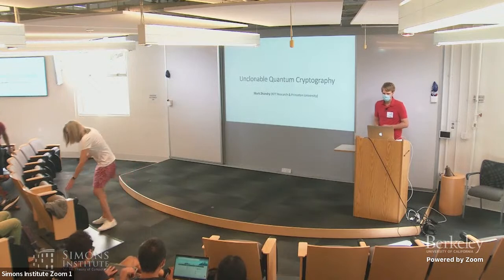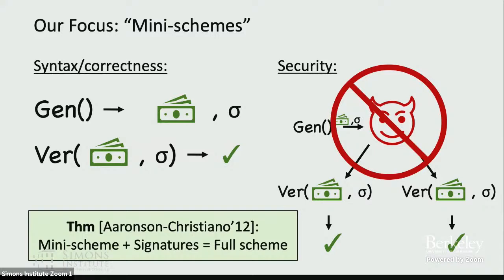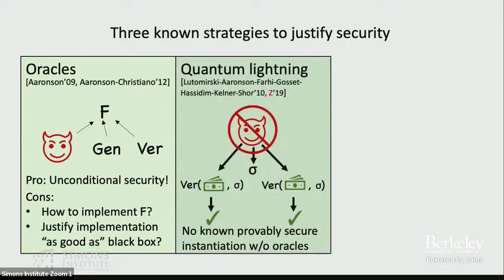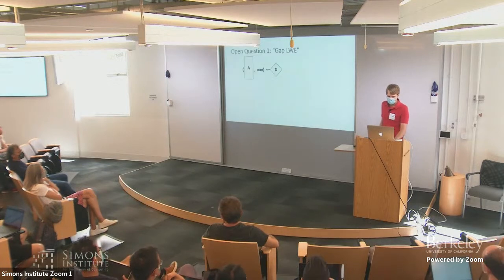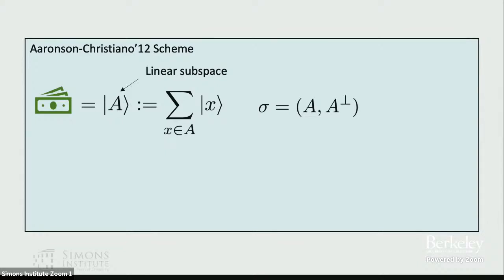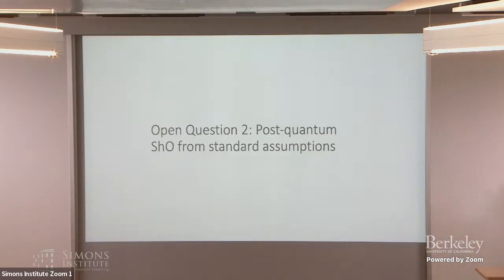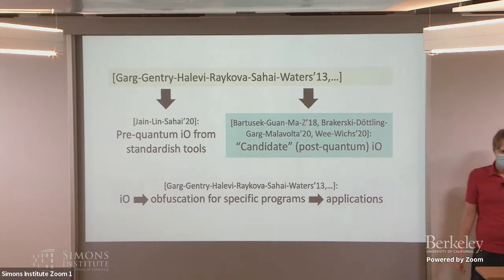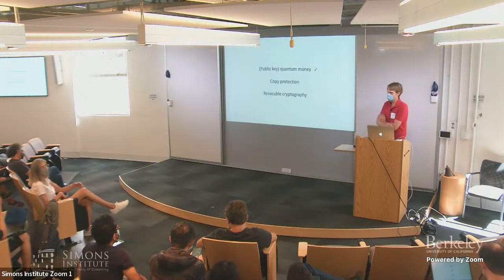New Quantum Cryptographic Primitives I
Mark Zhandry (Princeton University)
Quantum and Lattices Joint Reunion Workshop